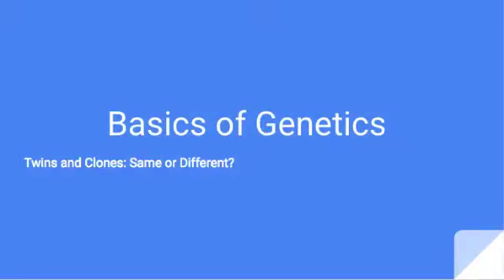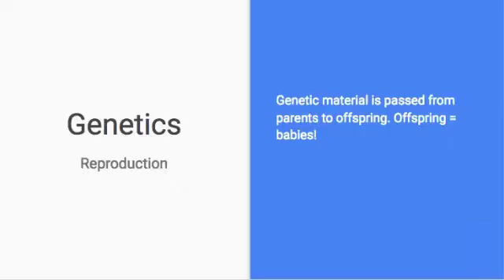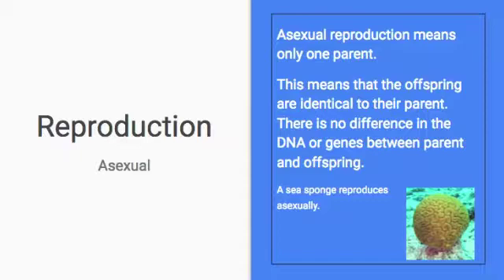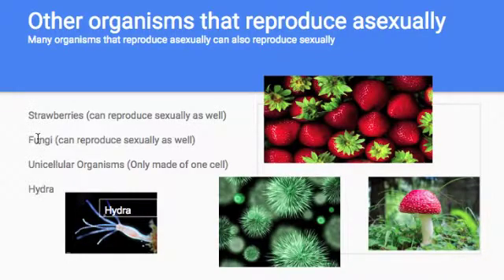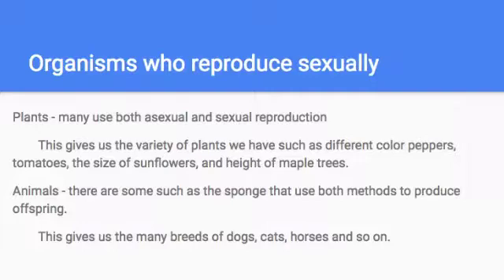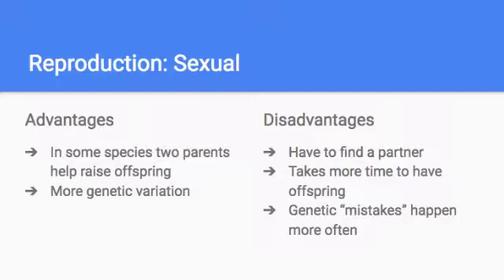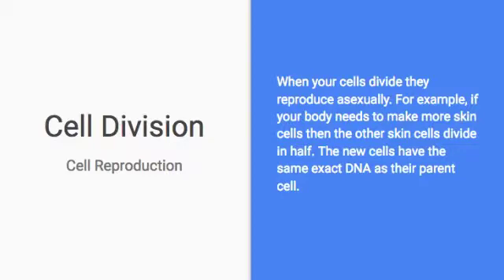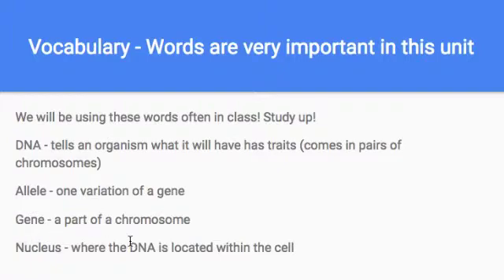Beginning of Genetics